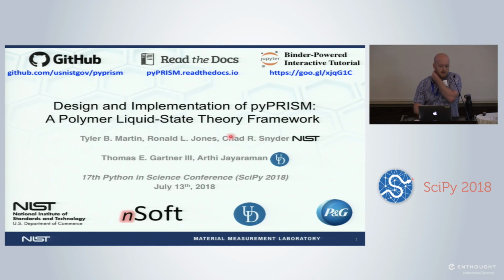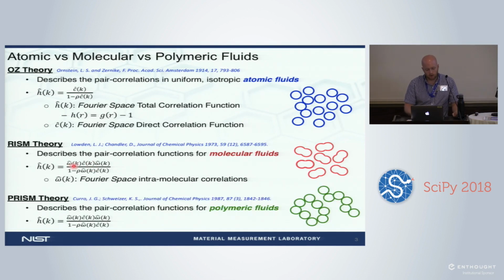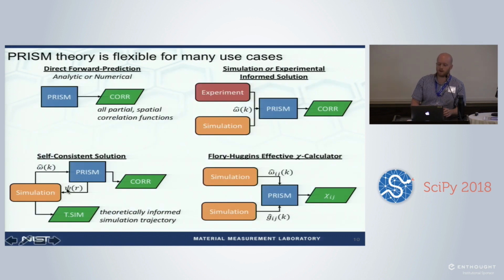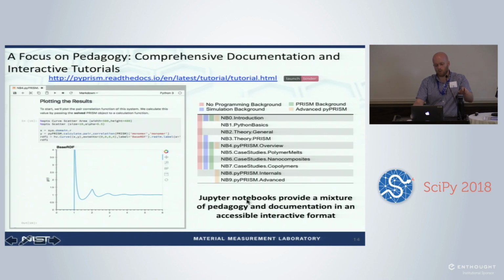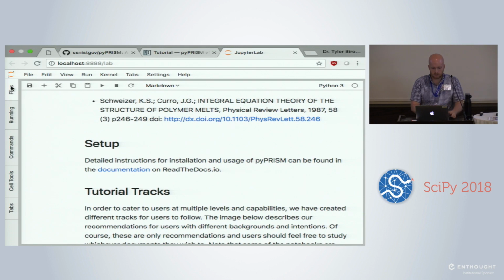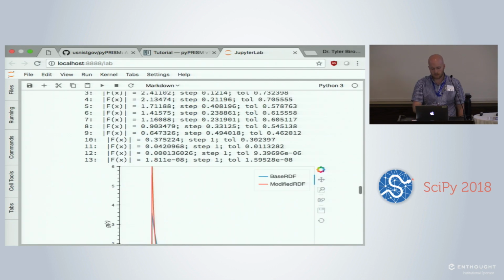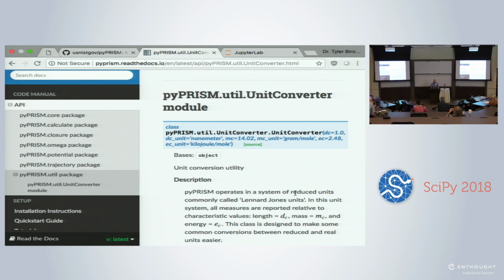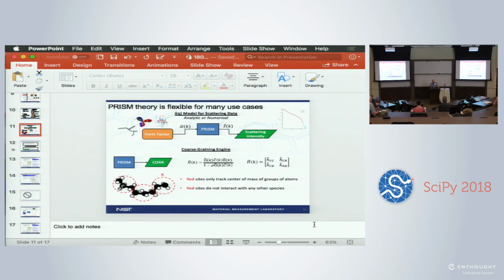Design and Implementation of pyPRISM: A Polymer Liquid State Theory Framework | SciPy 2018 | Martin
Polymer Reference Interaction Site Model (PRISM) theory describes the equilibrium spatial-correlations, thermodynamics, and structure of liquid-like polymer systems and macromolecular materials. Here, we present a Python-based, open-source framework, pyPRISM, for conducting PRISM theory calculations. pyPRISM provides data structures, functions, and classes that streamline predictive PRISM calculations and can be extended for use in other tasks such as the coarse-graining of atomistic simulation force-fields or the modeling of experimental scattering data. The goal of providing this framework is to reduce the barrier to correctly and appropriately using PRISM theory and to provide a platform for rapid calculations of the structure and thermodynamics of polymeric fluids and nanocomposites.